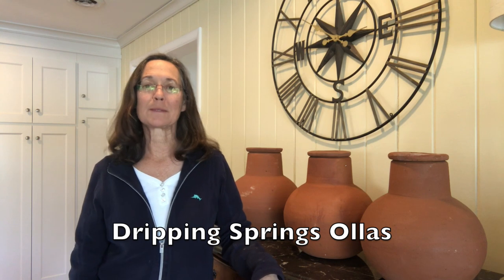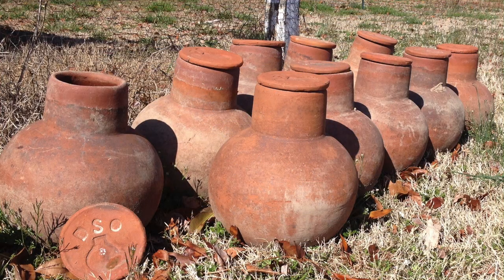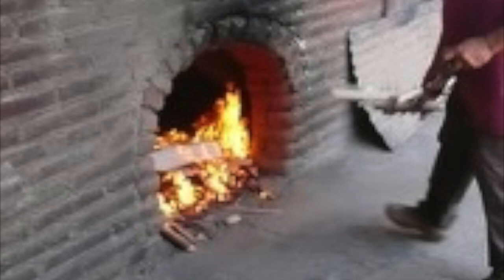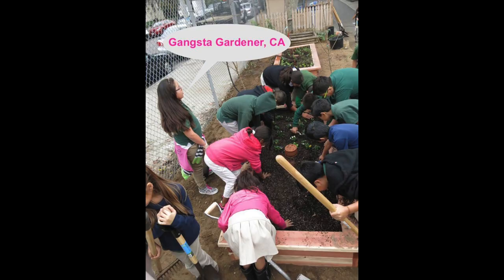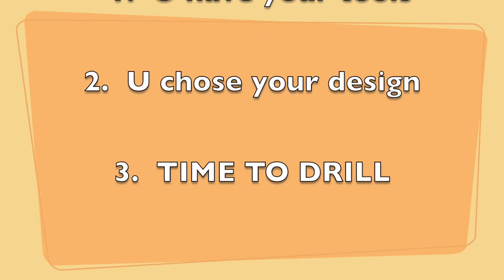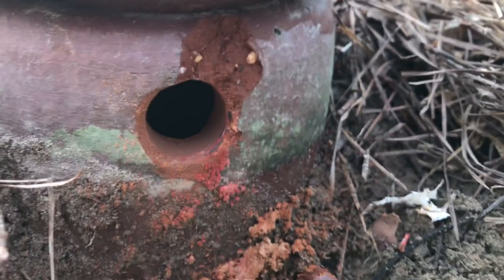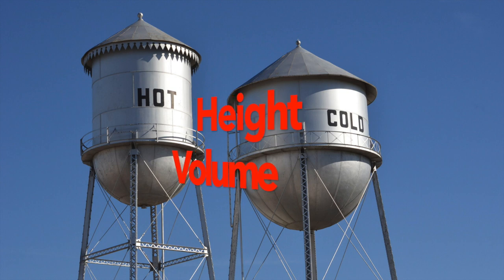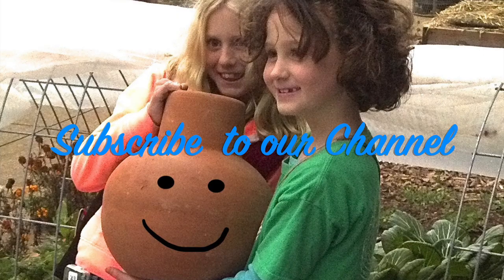Automatic Irrigation with Dripping Springs OLLAS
Learn how to create your own Automatic Irrigation system with our OLLAS! This is a great how-to video to do just that. While we are all stuck at home looking for projects to complete and goals to set, why not try a DIY project? Don't be shy, give it a try! This video will walk you through everything you need to complete this project! Watch to the end to be sure you learn all you can about water pressure and water supply and how it can impact your system.

Want to get in touch with questions? Stop by our website today to learn more, You can also connect on all of our social media channels there from Pinterest to YouTube, we are here to provide informative and helpful gardening tips.